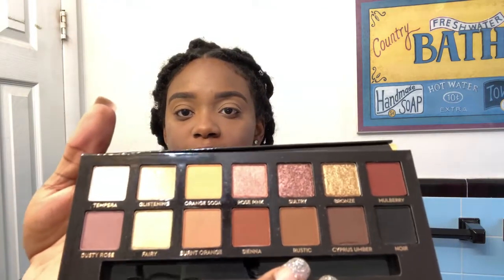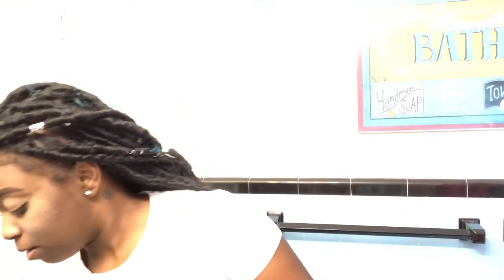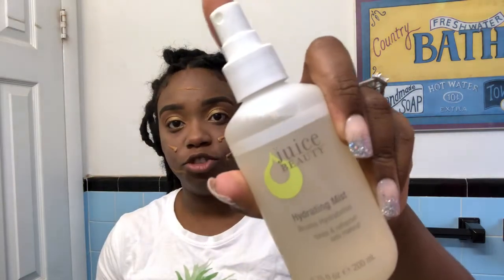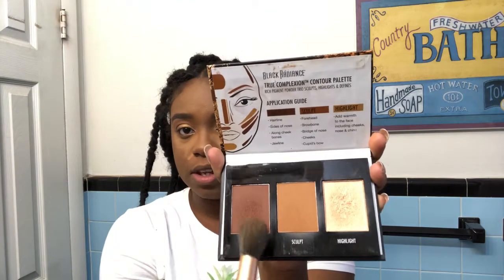NEW ABH Soft Glam | Chit Chat Makeup Tutorial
Hey ladiesss! This video is talk-through while slayingg this face. Hope y’all enjoy! ✌🏾

Products I Used Y’all:
Maybelline Superstay 24HFoundation (356)
ABH Brow Wiz (Medium Brown)
Maybelline Age Rewind Concealer (Tan)
Black Radiance True Complexion Palette (Med. to Dark)
Coty Airspun Translucent Setting Powder
ABH Ameeezy Highlighter
MAC Lipglass Viva Glam Taraji P. Henson